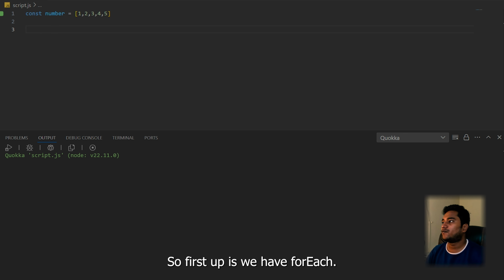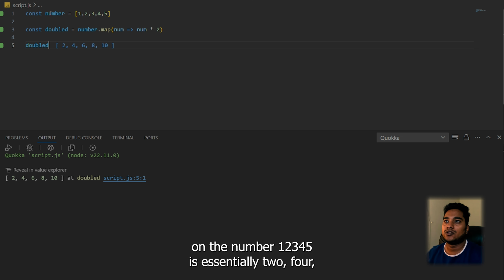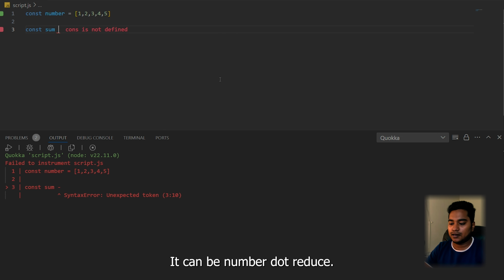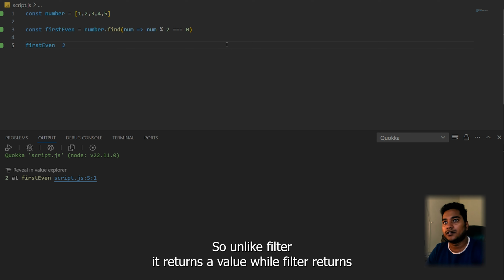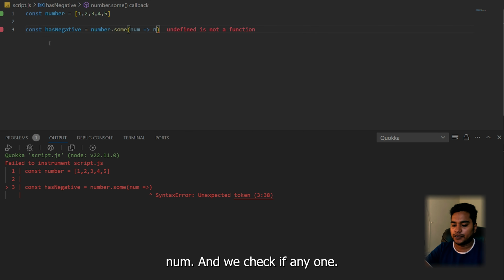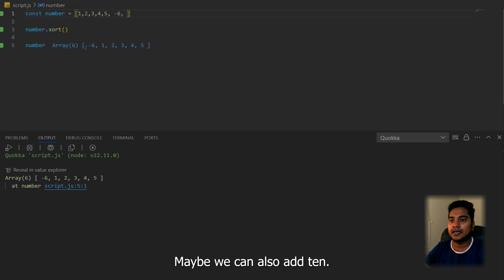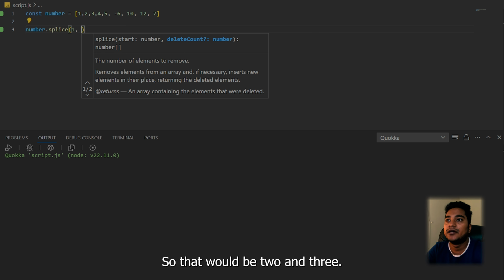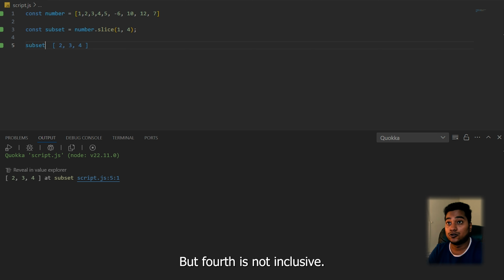Master JavaScript Array Methods in Minutes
JavaScript arrays are powerful tools in every developer’s toolkit, but mastering array methods can be tricky. In this video, we break down the top JavaScript array methods in just minutes! From forEach and map to filter, reduce, and beyond, you’ll learn how to use these methods with concise examples and tips. Perfect for beginners and experienced developers alike, this tutorial will help you write cleaner, more efficient code. Join me, Rahul Bharati, a Senior Software Engineer, as I walk you through these essential JavaScript methods!"

In this video, you'll learn:
- How to use forEach() for simple iterations
- The power of map() for transformations
- Filtering arrays with filter()
- Reducing arrays with reduce() for calculations
- Finding specific elements with find() and findIndex()
And more!